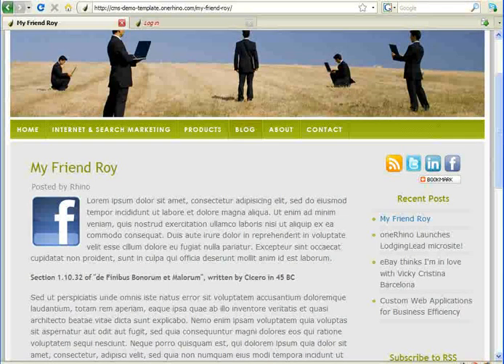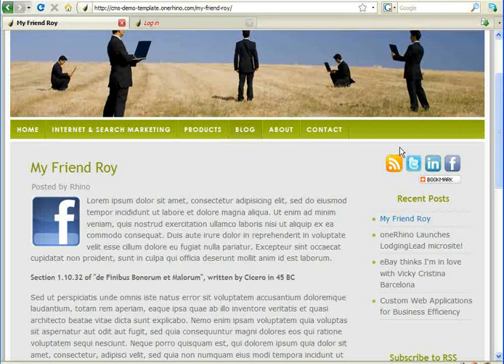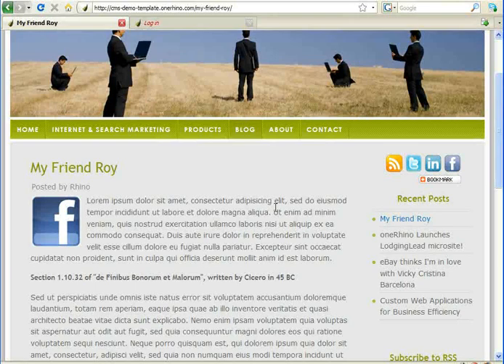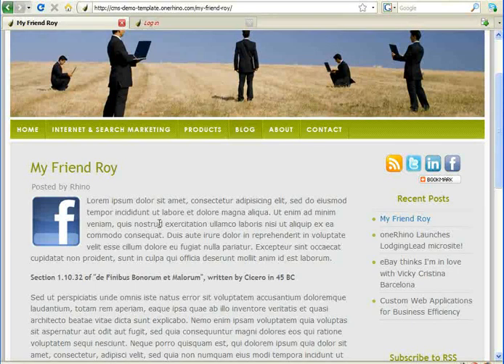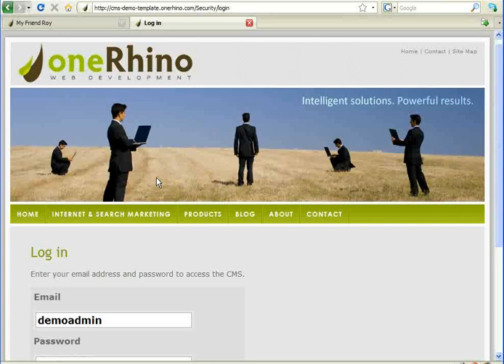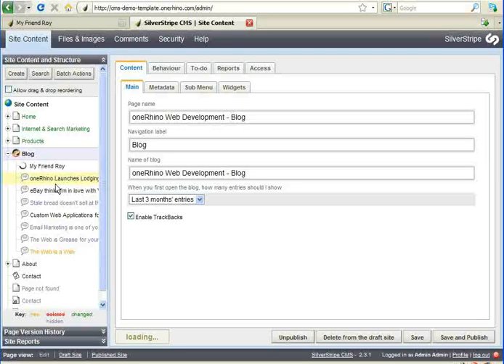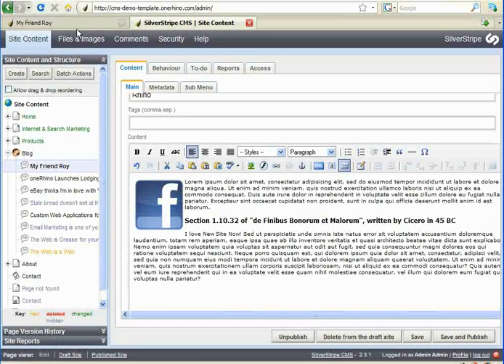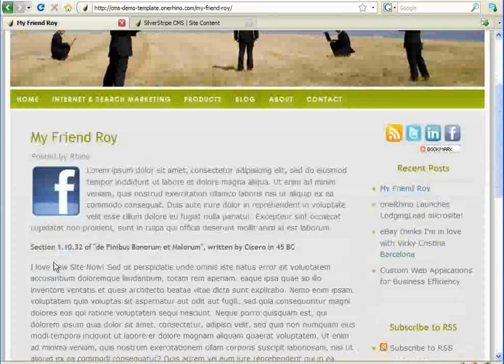New Site Now! Silverstripe How to: edit a webpage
This short screencast shows a user how easy it is to edit content on the web using New Site Now! based on the award winning SilverStripe CMS